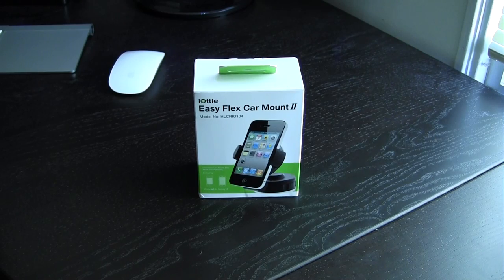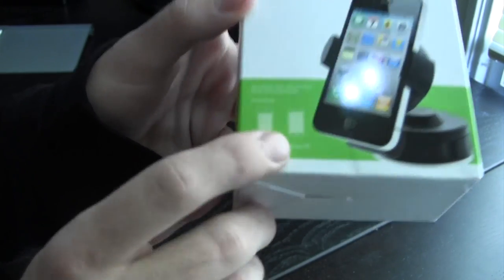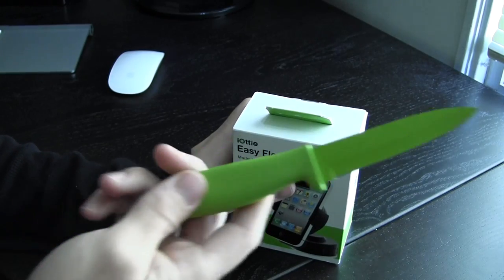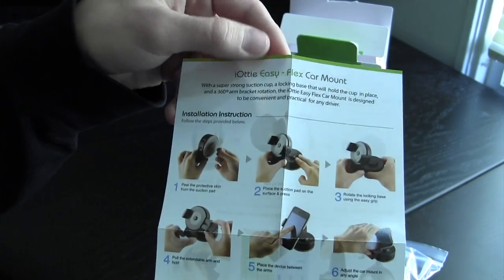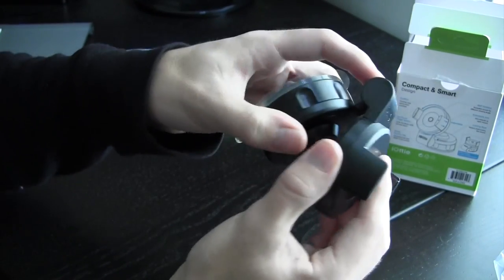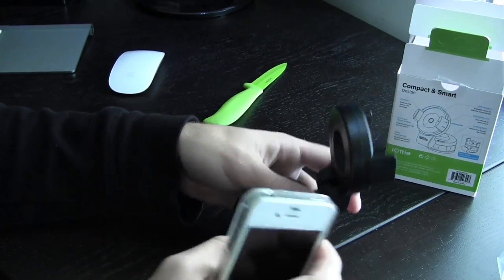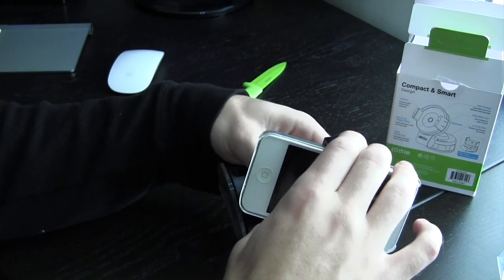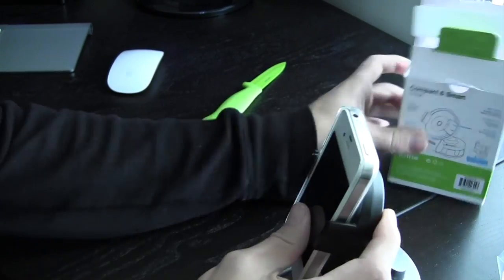Unboxing: iOttie FlexMount II Car/Desk Mount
In this video, I unbox the FlexMount car and desk mount from iOttie! For
more information about this product, be sure to check our their website!